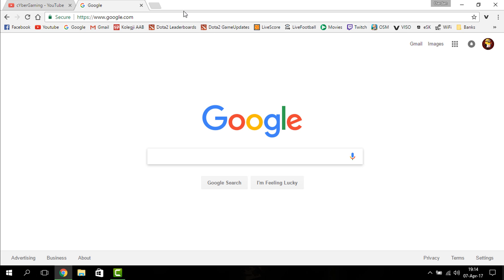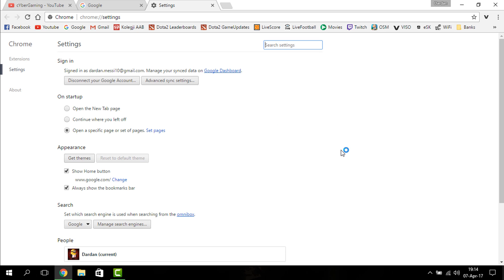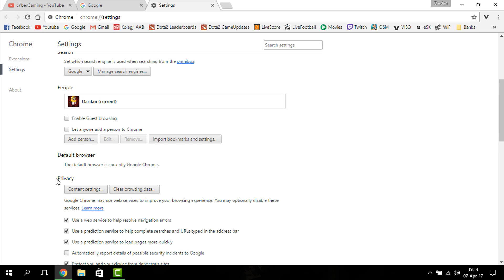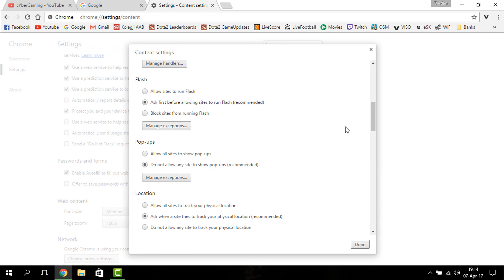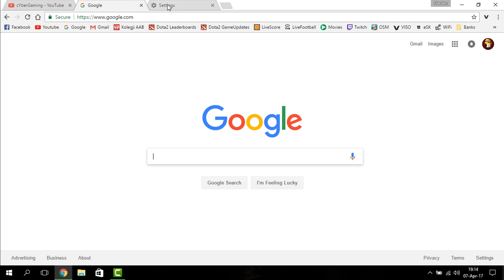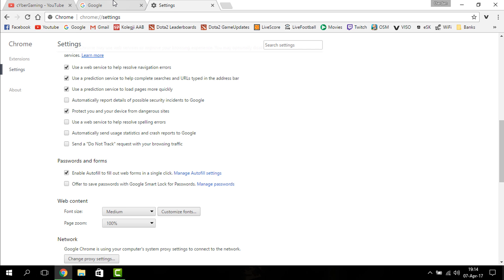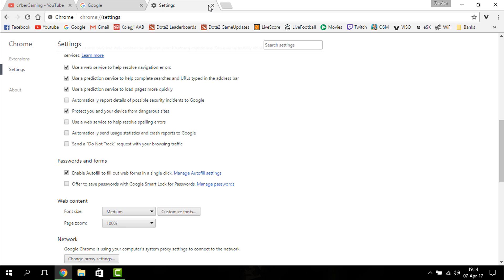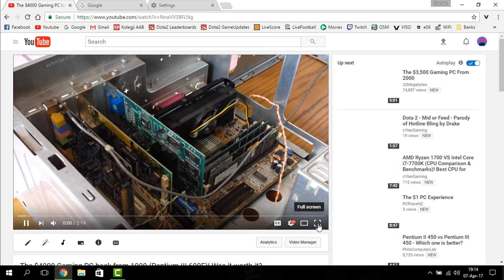How To: Watch (fix) 1080p Videos on Youtube without Lag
Hey guys, today i made this tutorial on how to fix the youtube biggest problem of having lag while watching on 1080p videos in Google Chrome, so here is the fix.

(TGN is the fist-pumpin’ home for Gamers on YouTube. This is a community where gaming isn’t enough, and only true Gamers need apply. With TGN, hone in on one of the biggest online Gamer communities in the world while accessing our exclusive web platform and supercharged support services.
Get back to the game faster, crush your view counts and watch as you move closer to your quest for online domination. Join up and see the difference when your channel is Gamer grade certified.)

Social Media! ▼